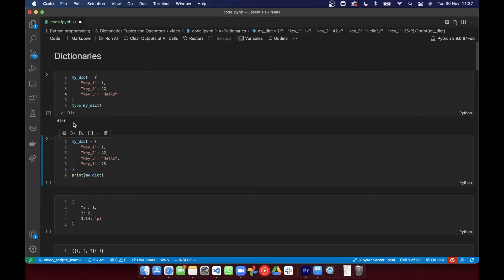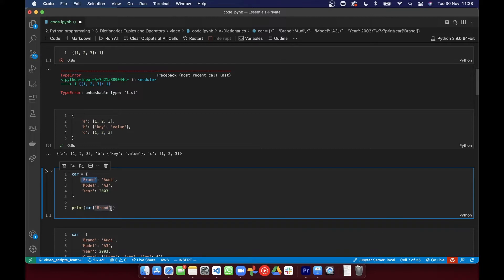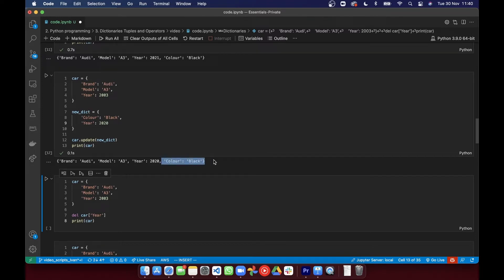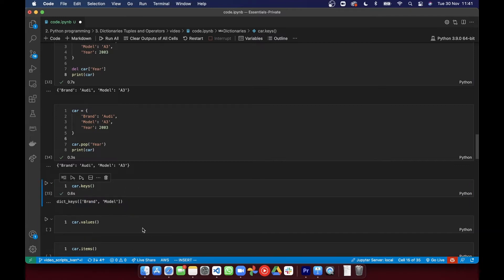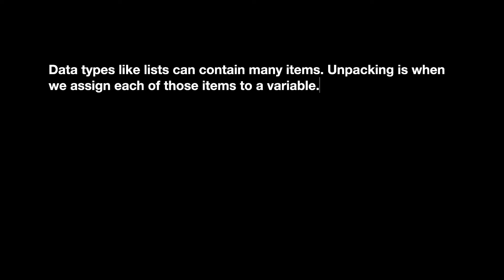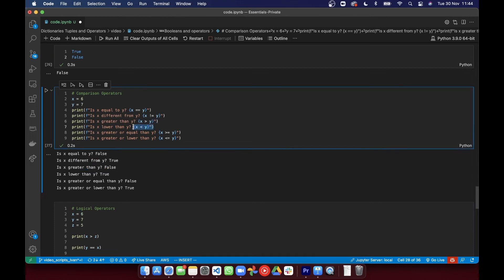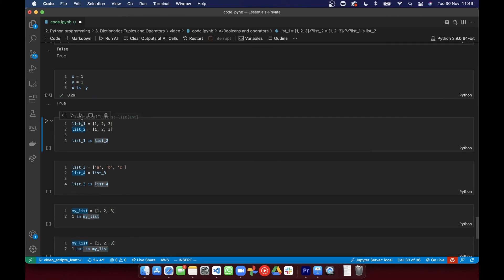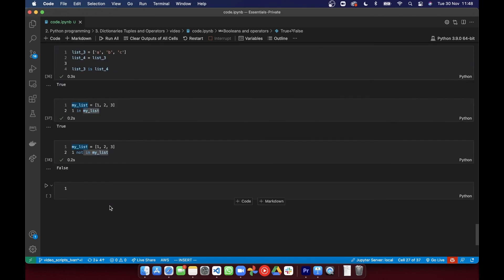Dictionaries, Tuples, and Operators